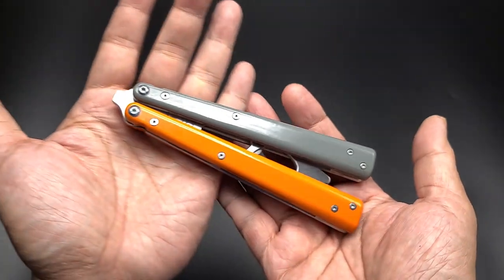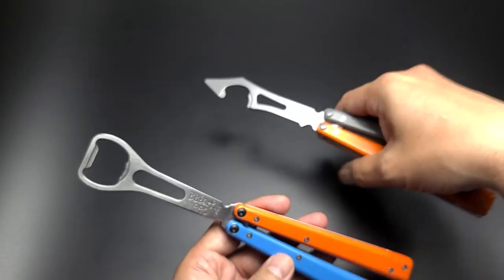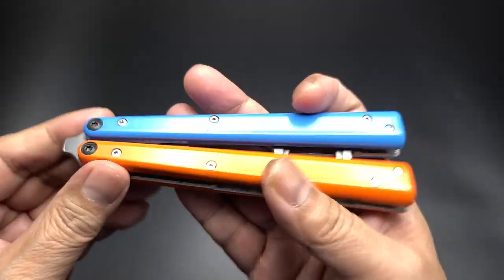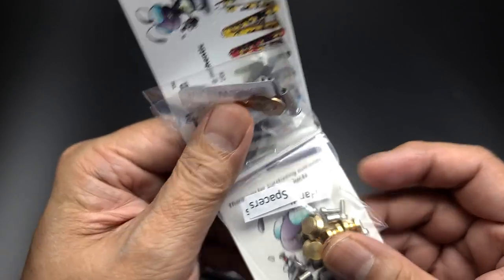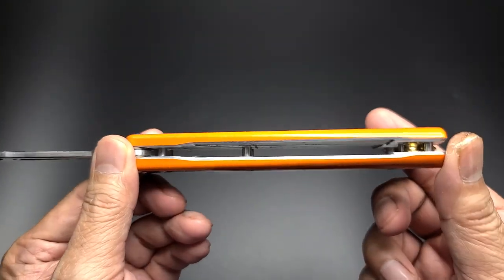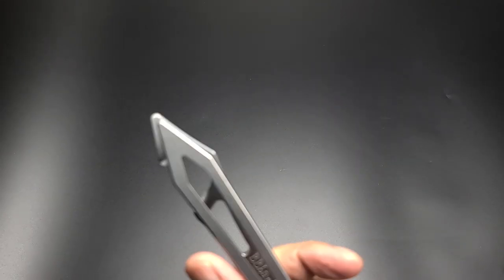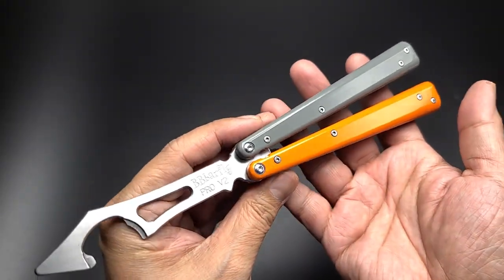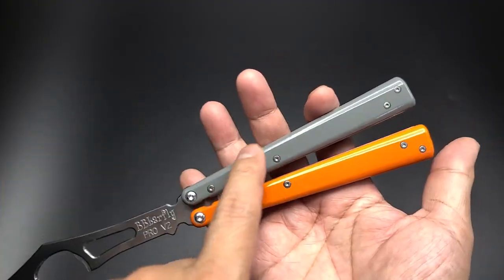BB Barfly Pro V2 Bottle Opener/ Trainer